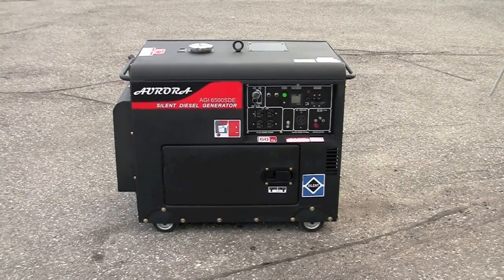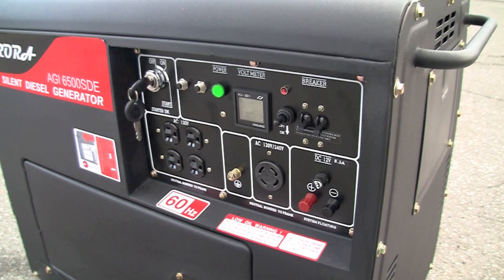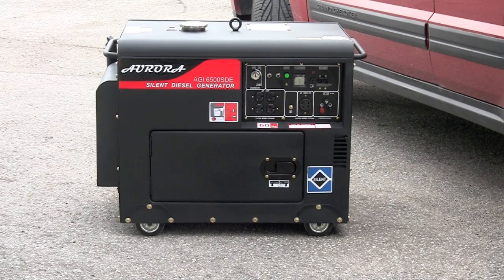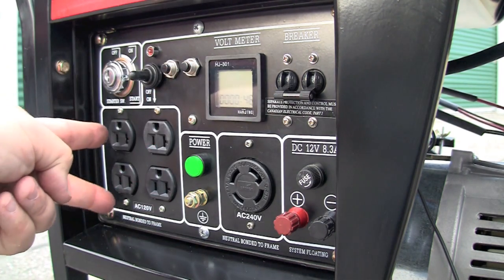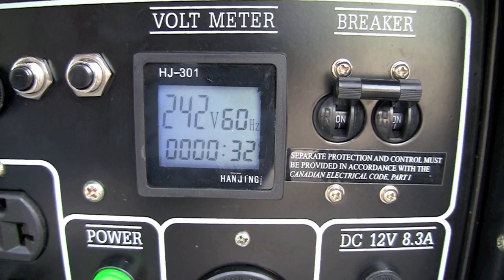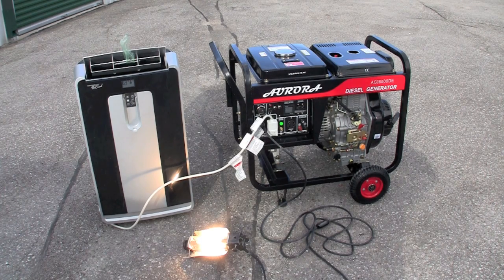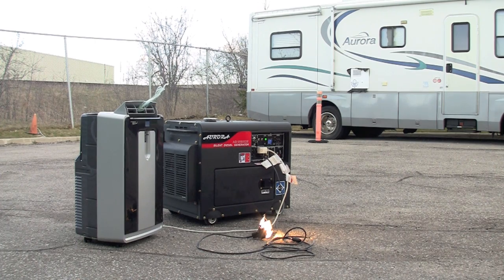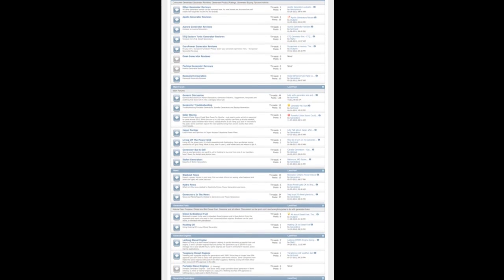Diesel Generators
It is the only brand in North America that is built to UL and CSA Standards.  Aurora Portable Diesel Generators are built differently and work differently then the rest.